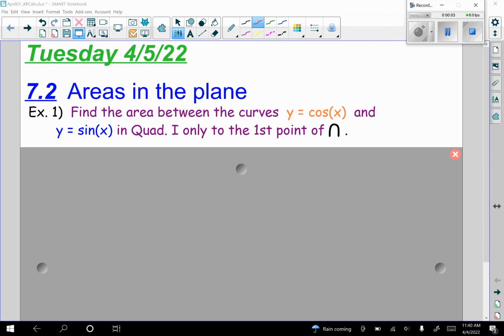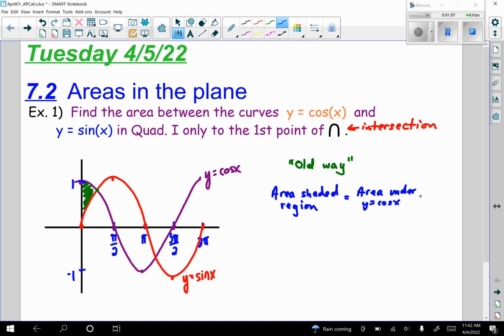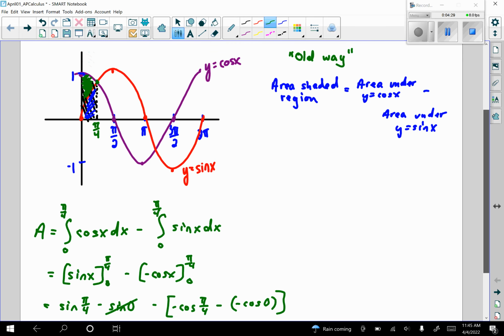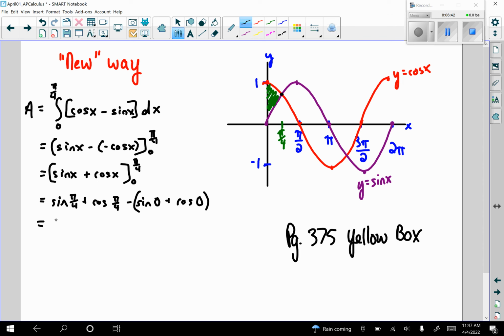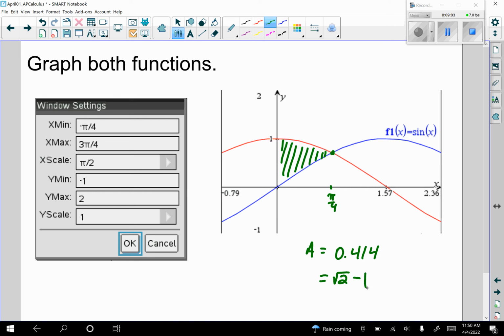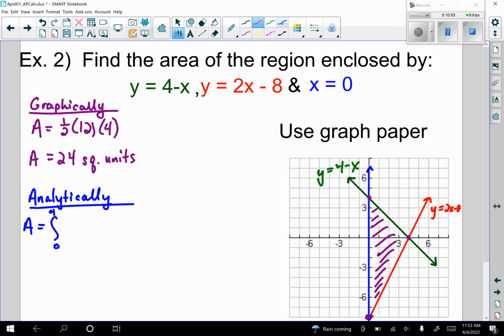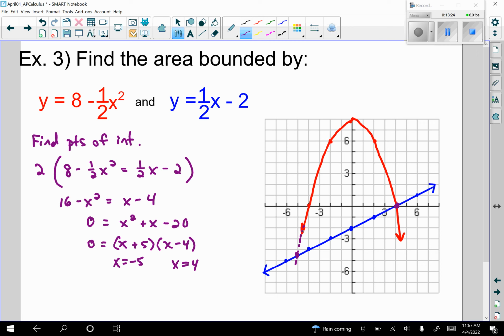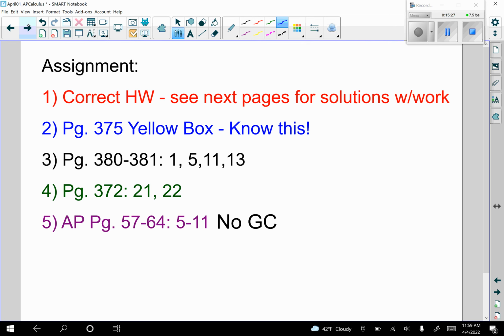AP Calculus Section 7.2 Areas in a Plane